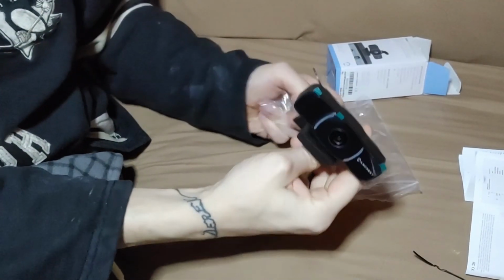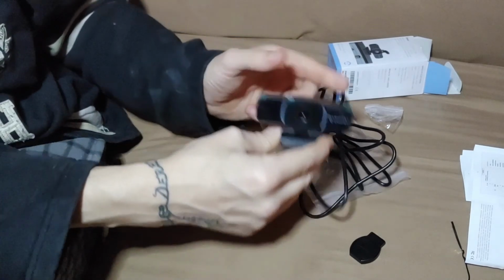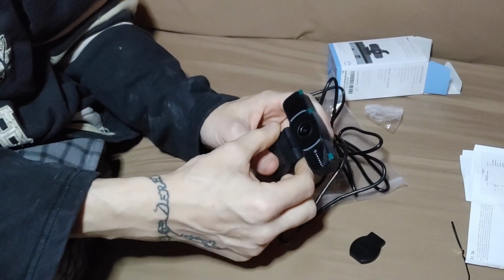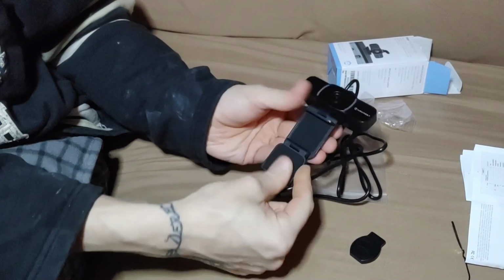Amcrest 1080p Webcam review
In this video I review my new Amcrest 1080p webcam.  Unboxing, then tested on desktop, followed by comparisons on both my HP laptops vs their stock webcams.

Mic settings have not been adjusted yet, so volume may fluctuate, but overall the improvement is astounding.  When you see the difference it will floor you!!